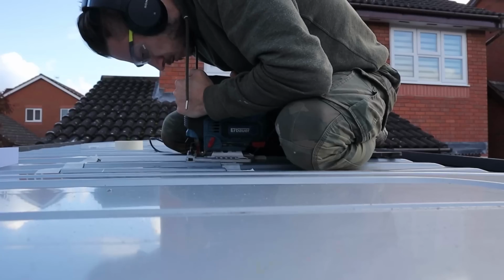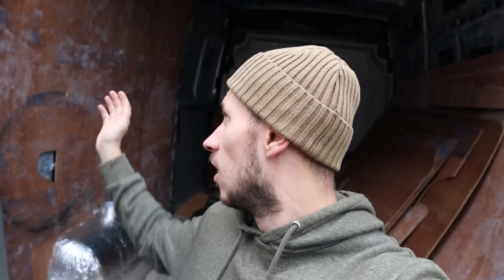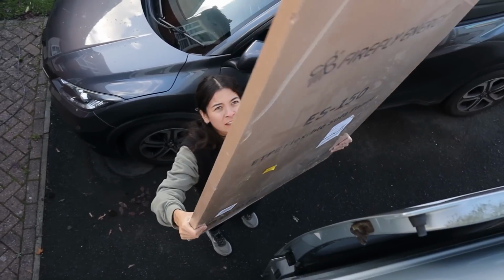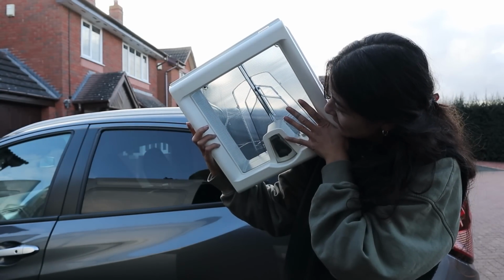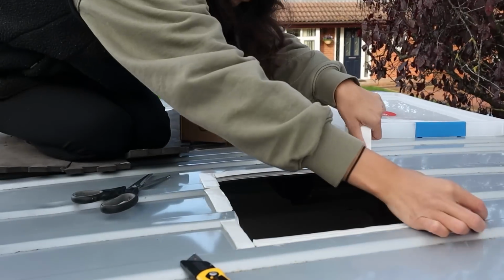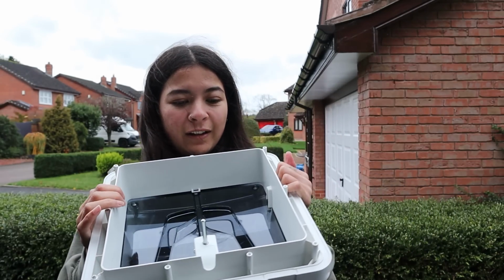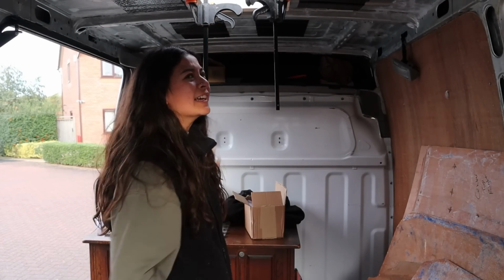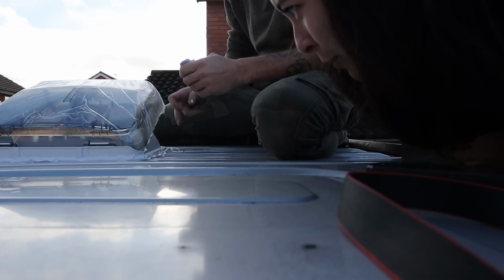Installing Fiamma Roof Fan into our DIY Renault Master Van Conversion – IT DID NOT GO TO PLAN! Ep 5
This week we focus on completing some odd jobs around the van build and install our roof fan. We chose the Fiamma Turbo Vent 28 F and although we were more than ready to get it in, things just did not go to plan. Sometimes in life external factors like to pop up that make everything even more challenging. In our case it was more than 1, there were 4 to be exact. This may not be the perfect ‘How To’ video but it is a perfect representation of a van build. Not everything goes to plan!

SIKAFLEX 522
SEALANT GUN
MASTIC TAPE
SET SQUARE
GORILLA GLUE
SPRAY GLUE
FOIL INSUALTION
RYOBI DRILL
RYOBI SANDER
RYOBI CIRCULAR SAW
RYOBI CHARGER

0:00 - Intro
2:38 - Sanding and Prep
4:45 - Fan Delivery
6:11 - Fan Install Tools
6:24 - Creating Fan Template
7:01 - Fan Placement
10:00 - How To Install Fiamma Fan
12:23 - Fiamma Fan Install
14:50 - Mastic Tape Placement
16:11 - Building Fan Frame
17:48 - Fan Drama Again!
19:27 - Sealing The Fan
20:08 - Fan Disaster!
22:25 - Finally The Fan Goes In!
28:18 - Outro